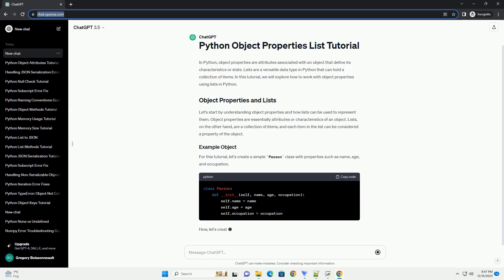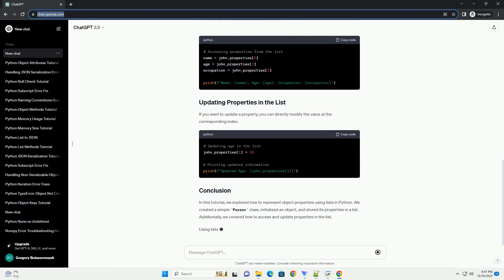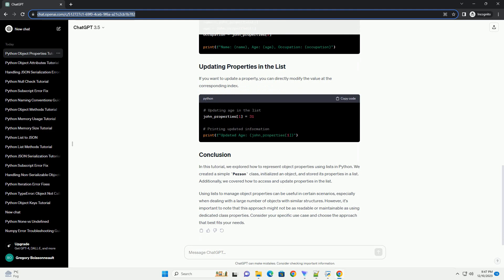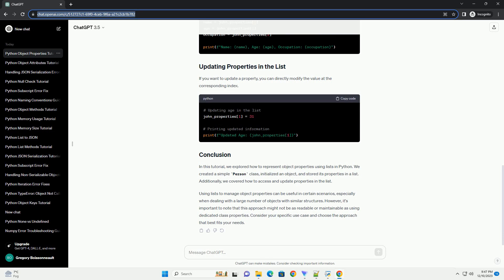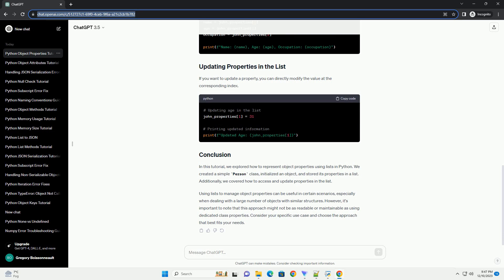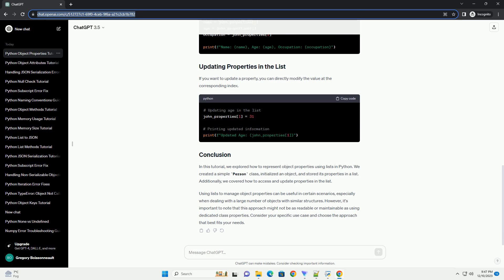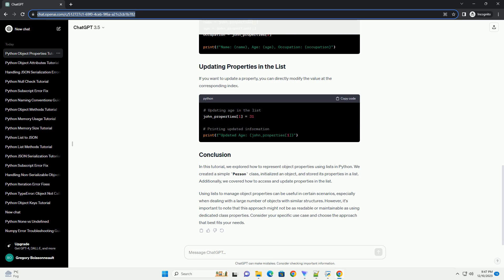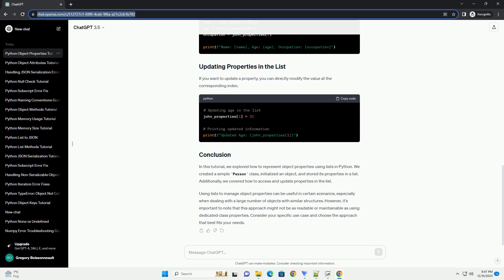python object properties list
In Python, object properties are attributes associated with an object that define its characteristics or state. Lists are a versatile data type in Python that can hold a collection of items. In this tutorial, we will explore how to work with object properties using lists in Python.
Let's start by understanding object properties and how lists can be used to represent them. Object properties are essentially attributes or characteristics of an object. Lists, on the other hand, are a collection of items, and each item in the list can be considered a property of the object.
For this tutorial, let's create a simple Person class with properties such as name, age, and occupation.
Now, let's create an instance of the Person class and initialize it with some values.
To represent the properties of the Person object using a list, we can create a list and store the values in the same order as the properties are defined.
To access individual properties from the list, you can use indexing. Indexing starts from 0, so the first property is at index 0, the second at index 1, and so on.
If you want to update a property, you can directly modify the value at the corresponding index.
In this tutorial, we explored how to represent object properties using lists in Python. We created a simple Person class, initialized an object, and stored its properties in a list. Additionally, we covered how to access and update properties in the list.
Using lists to manage object properties can be useful in certain scenarios, especially when dealing with a large number of objects with similar structures. However, it's important to note that this approach might not be as readable or maintainable as using dedicated class properties. Consider your specific use case and choose the approach that best fits your needs.
ChatGPT